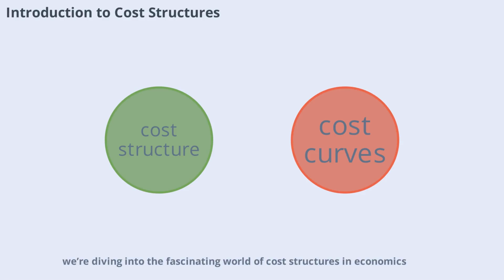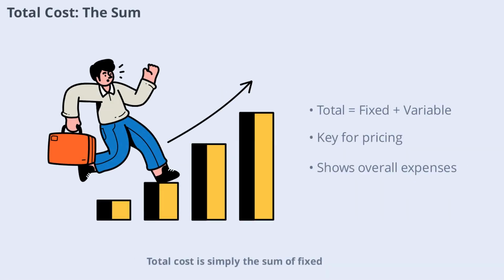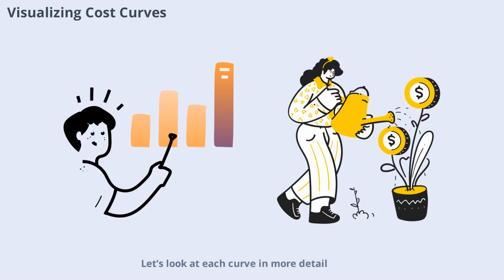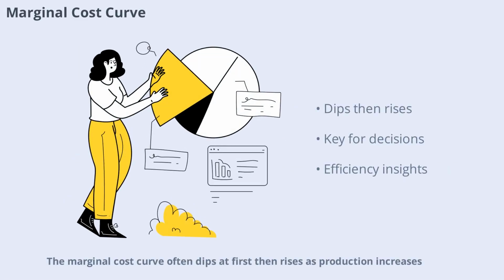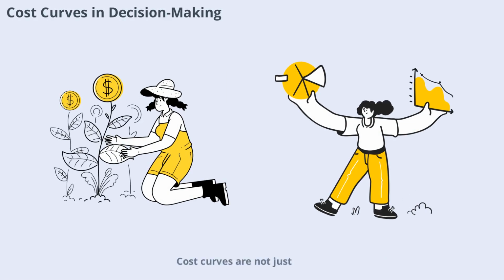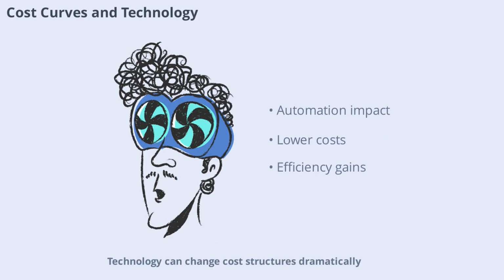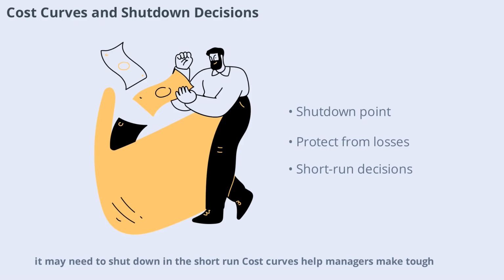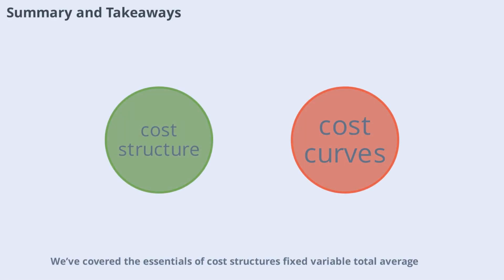Introduction to Cost Structures in Economics (8 Minutes)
In this video, we explore the concept of cost structures in economics and their significance in understanding how businesses operate and make decisions regarding pricing and production. Cost structures refer to the various types of costs that a business incurs in the production of goods or services, which can significantly impact profitability and competitive strategy. We will cover the following key aspects:

Types of Costs: Understanding the different types of costs, including:

Fixed Costs: Costs that remain constant regardless of production levels, such as rent and salaries.
Variable Costs: Costs that change with the level of production, such as raw materials and labor.
Total Costs: The sum of fixed and variable costs, which helps businesses assess overall expenditure.
Average and Marginal Costs: Discussing how to calculate average costs (total costs divided by the number of units produced) and marginal costs (the cost of producing one additional unit) and their implications for production decisions.

Economies of Scale: Exploring how cost structures can change with increased production levels, leading to economies of scale that reduce per-unit costs.

Impact on Pricing Strategies: Analyzing how understanding cost structures informs pricing strategies and helps businesses maintain profitability in competitive markets.

Real-World Examples: Providing case studies of companies that effectively manage their cost structures to achieve competitive advantages.

By the end of this video, you will have a comprehensive understanding of cost structures in economics and the tools needed to analyze them effectively. Don’t miss the opportunity to learn how these concepts shape business decisions and market dynamics!

cost structures in economics explained, understanding fixed and variable costs, calculating total costs in business, average costs vs. marginal costs, economies of scale and their significance, the impact of cost structures on pricing strategies, case studies on effective cost management, the relationship between cost structures and profitability, best practices for analyzing cost behavior, understanding the role of cost structures in competitive markets, exploring the significance of cost management in business strategy, the future of cost analysis in economics, developing skills for effective financial analysis, the importance of transparency in cost reporting, understanding the implications of fixed and variable costs on production decisions